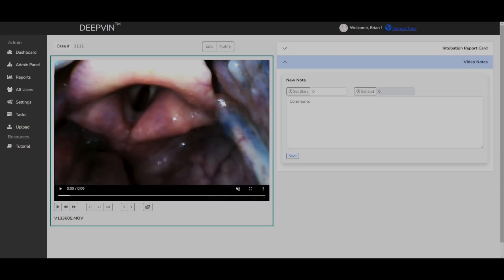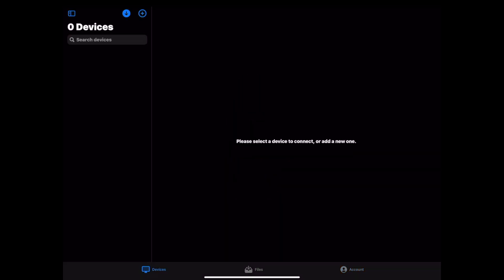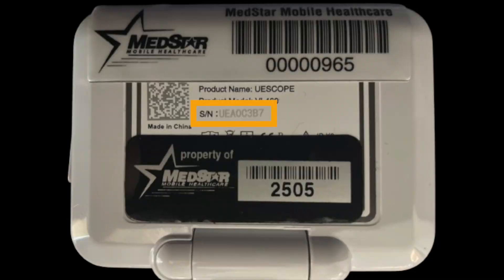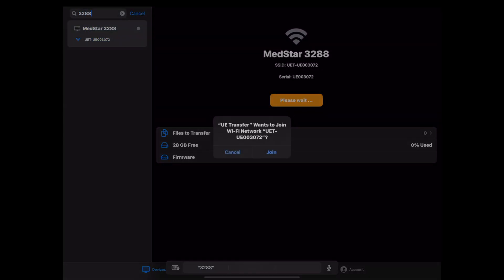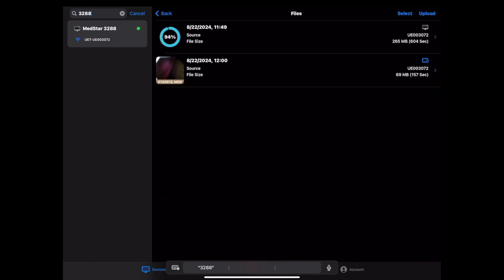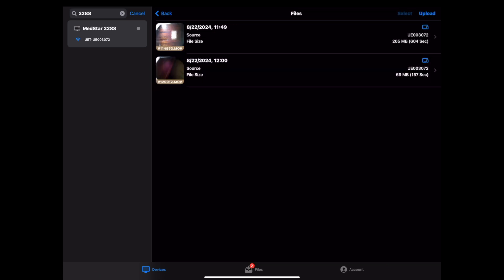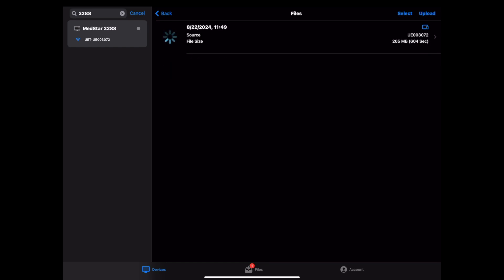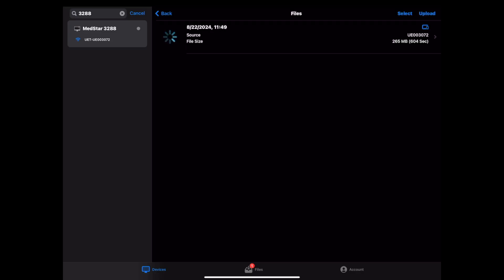UEScope VL File Upload Process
Video walkthrough of steps to upload video laryngoscopy files from the UEScope device to the DeepVin cloud using the UE Transfer iOS app.